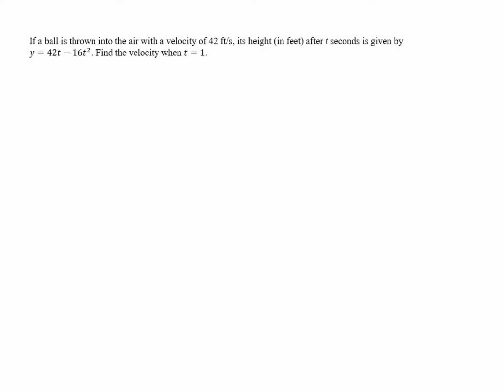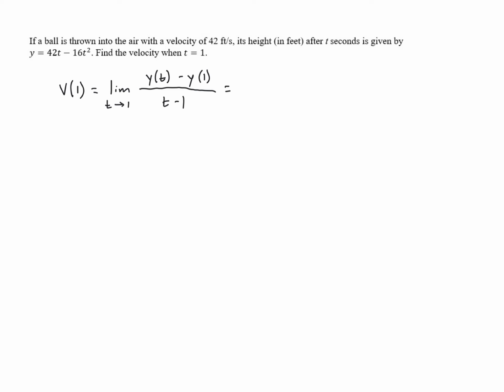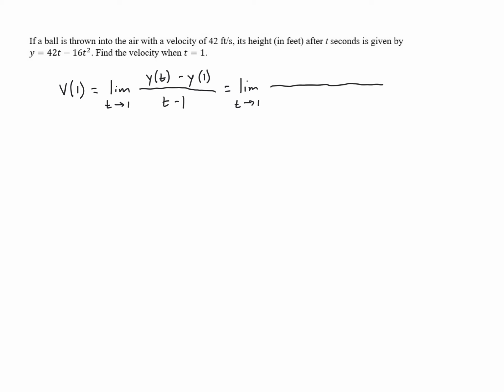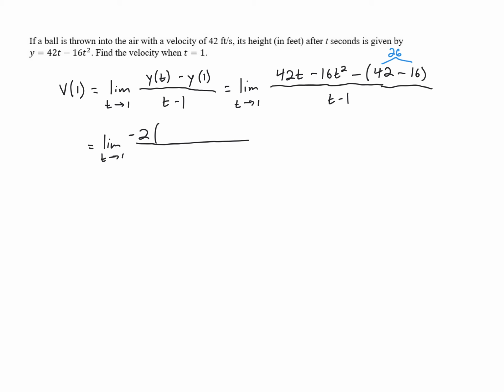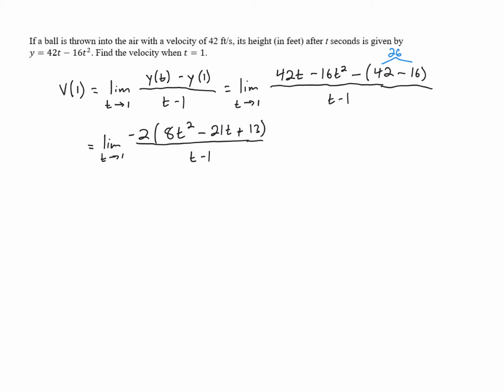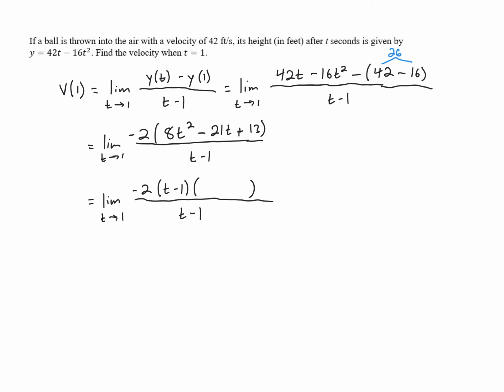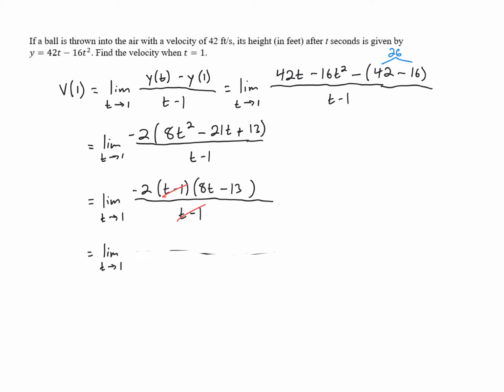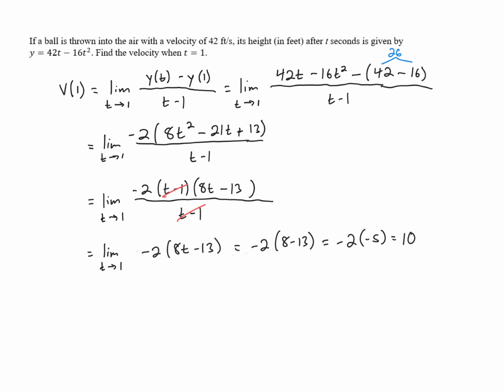Tangents and the Derivative - Problem 1